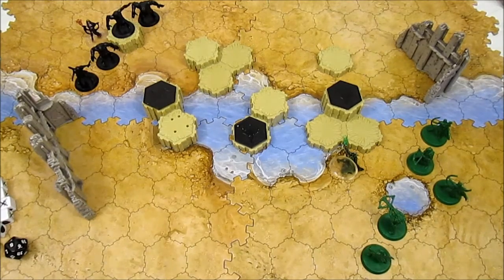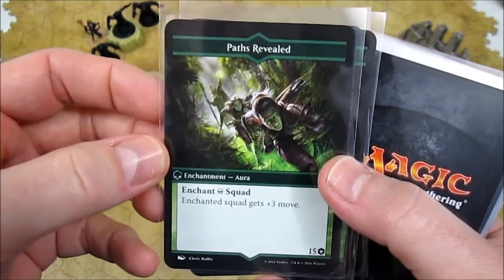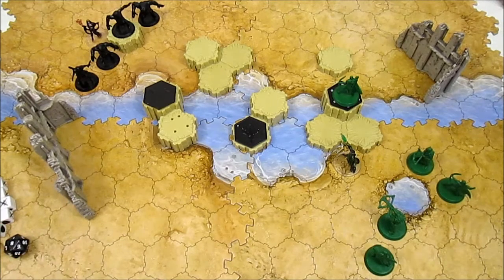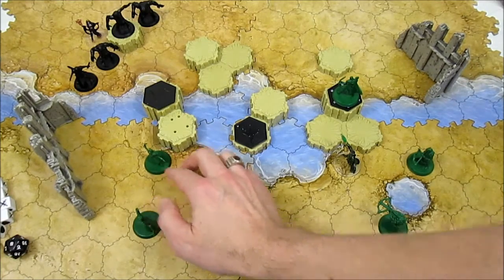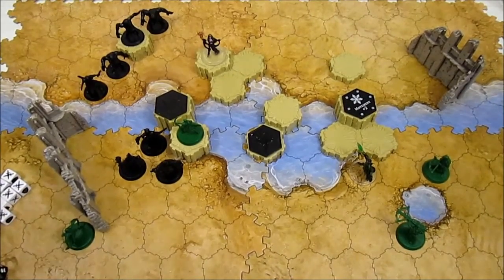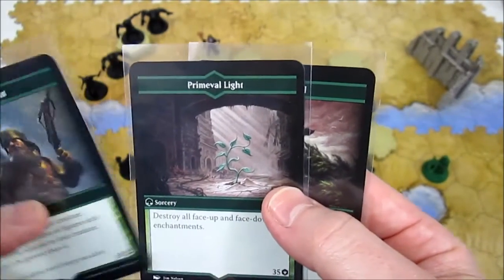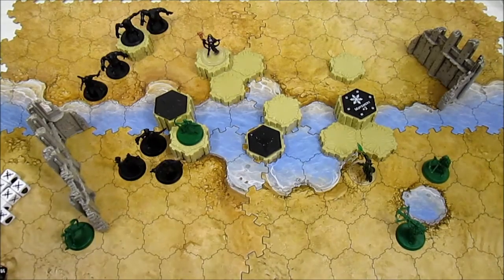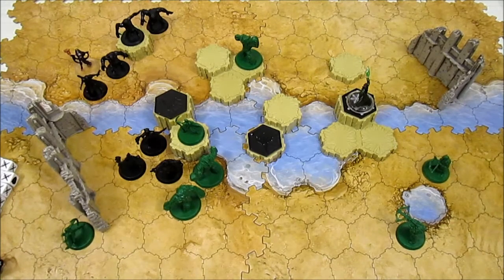MTG: Arena of the Planeswalkers: Part 2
Liliana scores the first kill . . . but Nissa gets even!